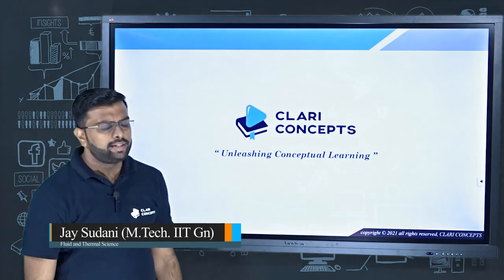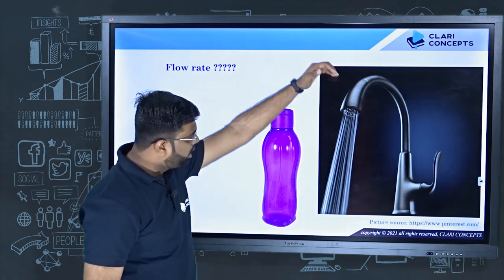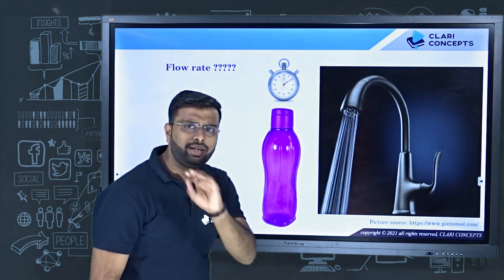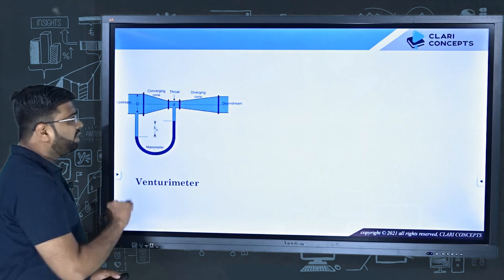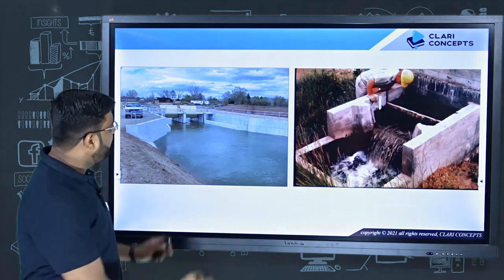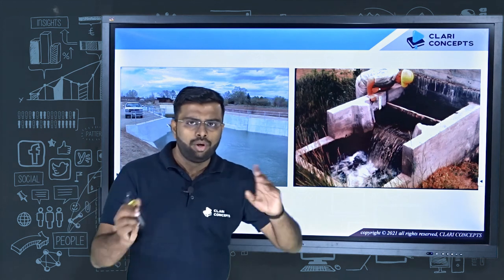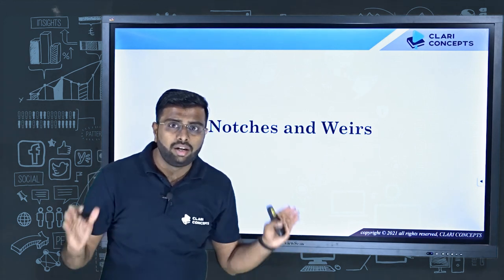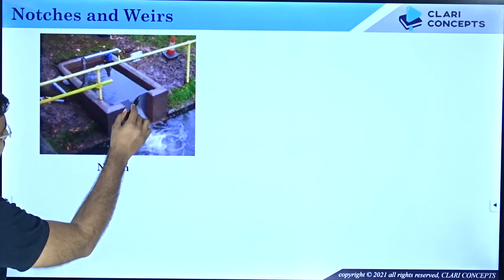Notches and Weir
In this lecture we will learn what are Notches and Weir and why are they used?